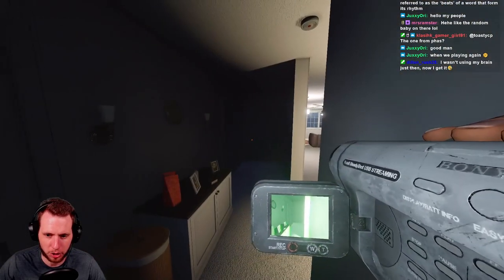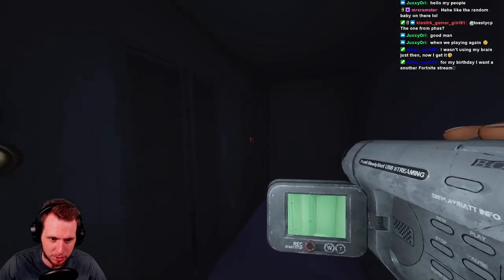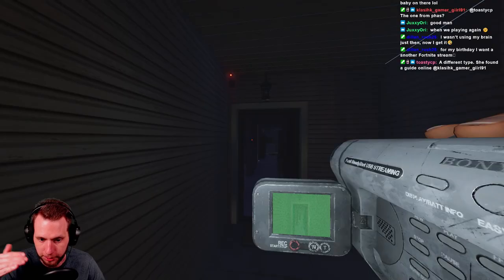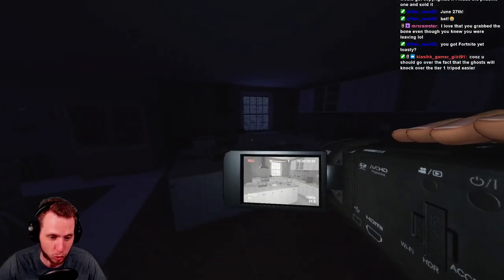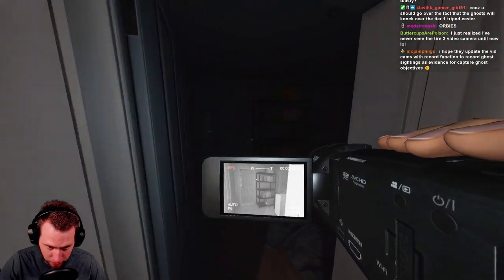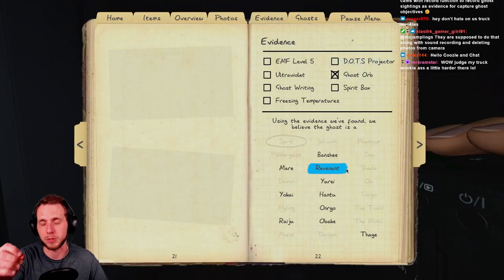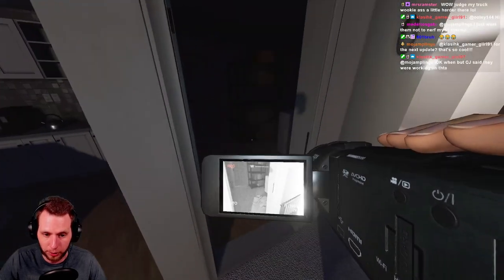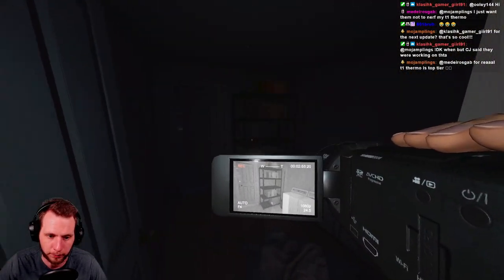Everything You Need To Know About The Video Camera | Phasmophobia Complete Equipment Series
In this episode, I cover everything you need to know about the video camera in Phasmophobia; including all the tiers, which one is the best, as well as everything you need to know about Ghost Orb evidence.